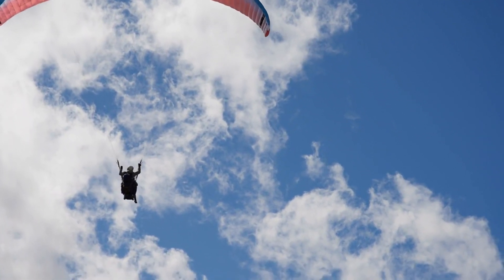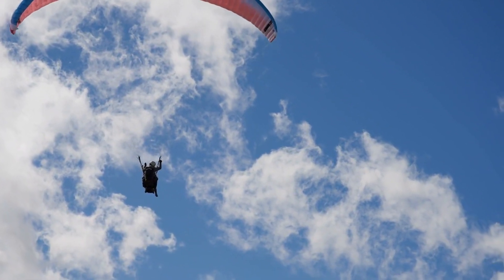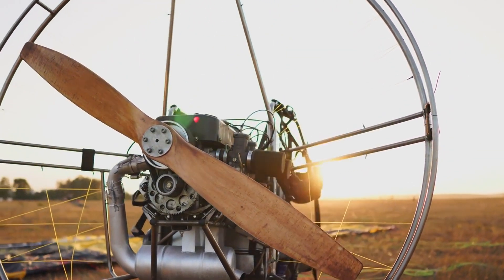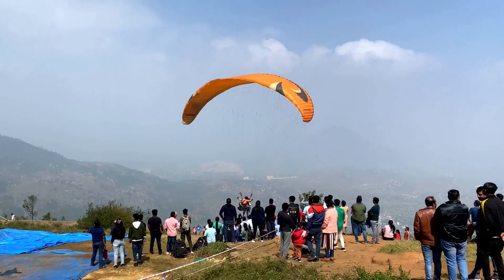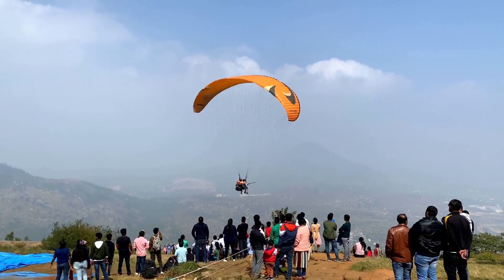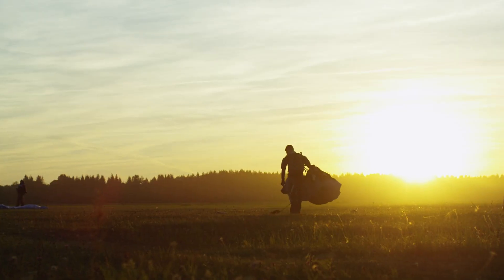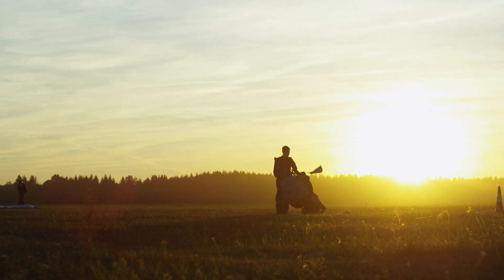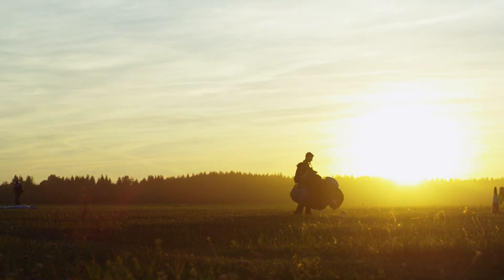Powered Parachute: 4-3 Powerplants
Fueled for Flight: Unraveling the Drama of Powered Parachute Engines

Embark on a captivating journey into the intricate symphony of powered parachute engines. Explore the combustion orchestra, where the fuel-air mix elegantly takes center stage, guided by the precise ignition of spark plugs. Navigate the challenges of detonation and preignition, the mischievous troublemakers that can disrupt the harmony of flight.

Delve into the fuel system dynamics, a well-coordinated team ensuring your engine gets the nourishment it craves. Meet the unsung heroes – fuel pumps, diaphragm pumps, and mechanical pumps – each playing a crucial role in delivering the lifeblood to the engine. Witness the morning routines of fuel plunger primers and chokes, providing the engine with the necessary wake-up calls.

Explore the choreography of refueling, where metal and plastic containers take on silent roles, and static electricity becomes a subtle villain. Learn the art of mixing oil and fuel for two-stroke engines, a delicate operation that demands precision. Each step in this narrative contributes to the engine's epic journey, fueled by the right mix of drama and reliability.

Whether you're a seasoned pilot, an aviation enthusiast, or someone curious about the mechanics of flight, this comprehensive guide decodes the drama and intricacies of powered parachute engines. Join us in celebrating the captivating story behind each flight, where fueling up, mixing, and refueling ensure the engine's performance takes center stage without unexpected plot twists.